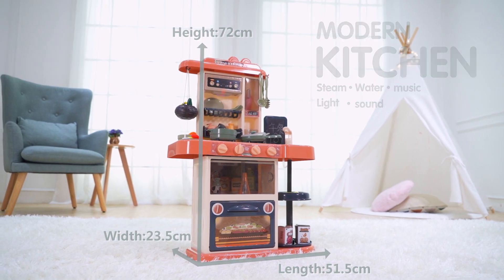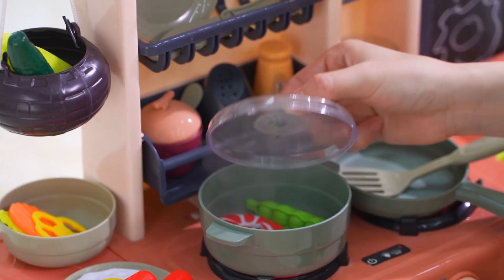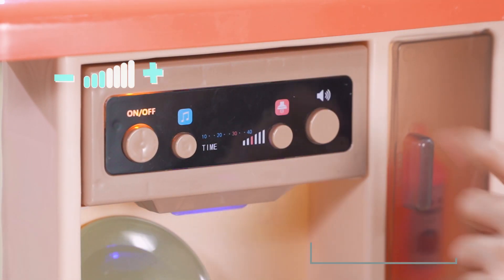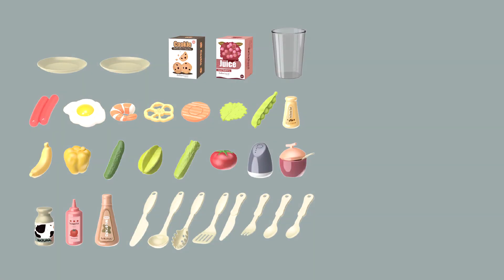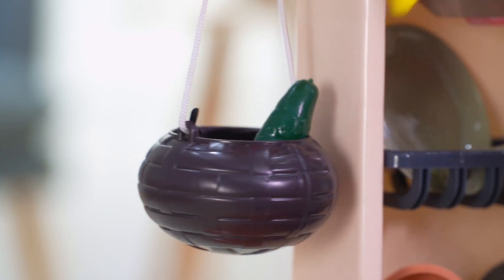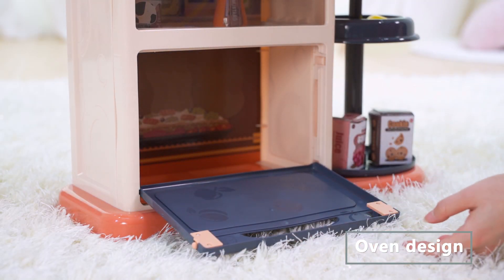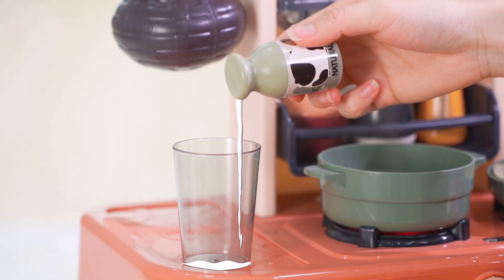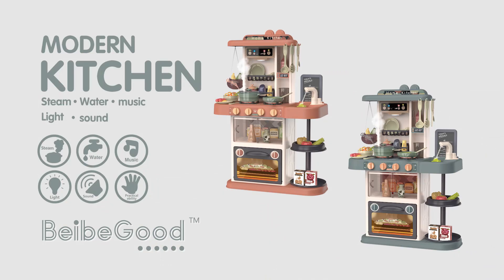Кухня с мивка, пара и аспиратор - 72 см.